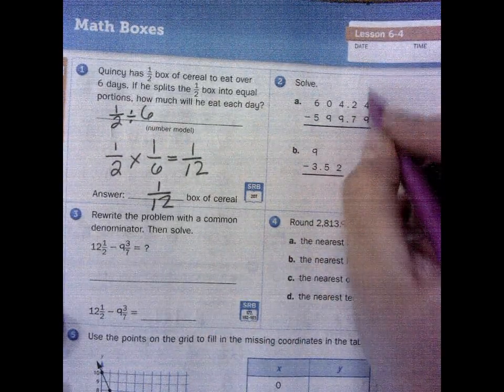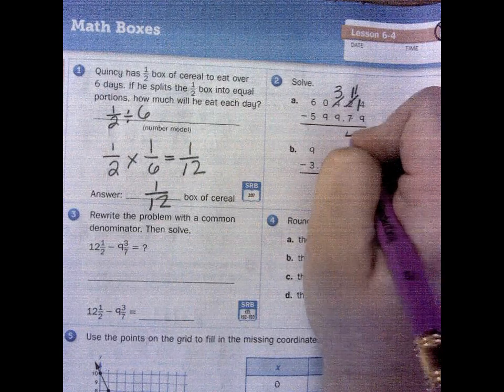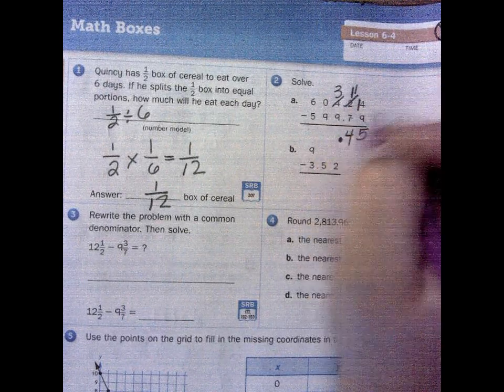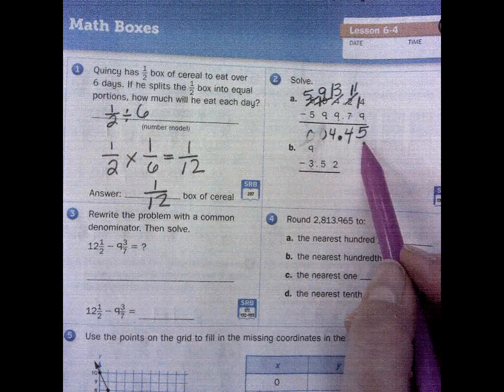Everyday Math 5th Grade: Page 204